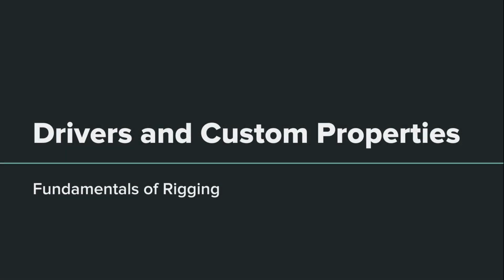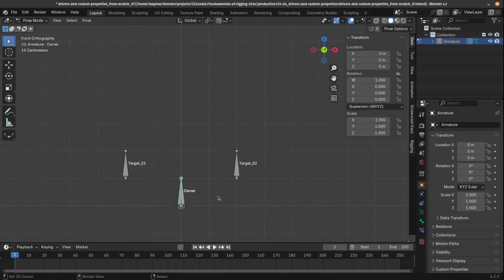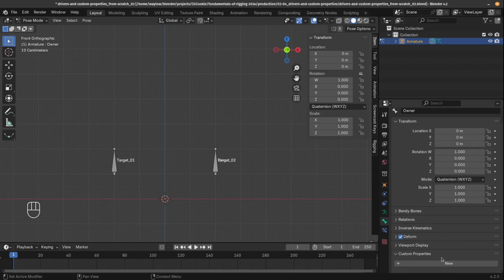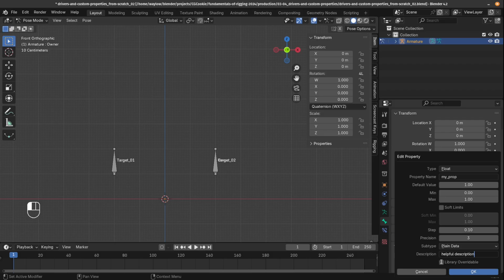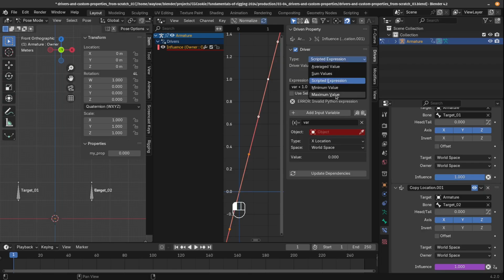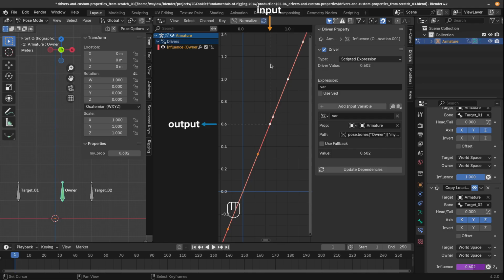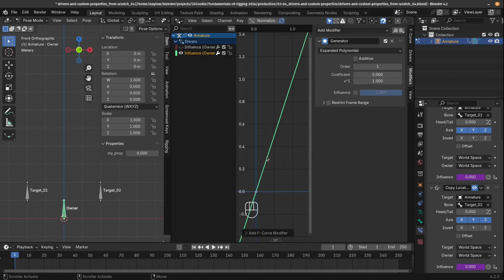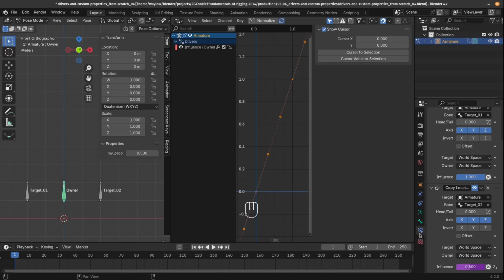FO R CH03L04 drivers and custom properties